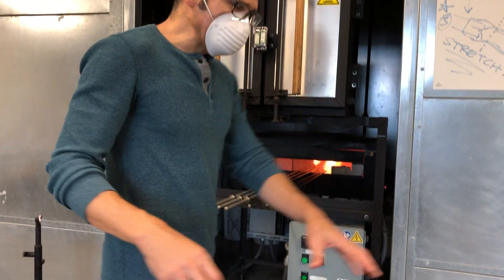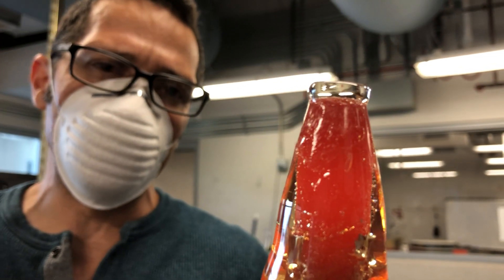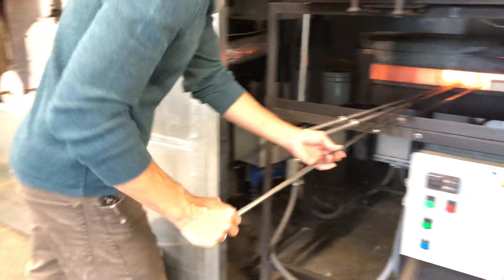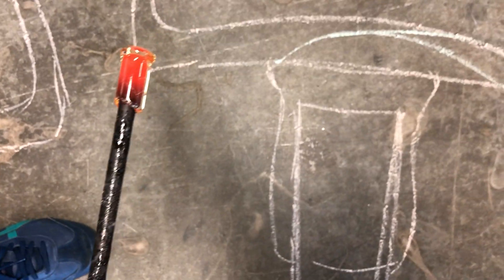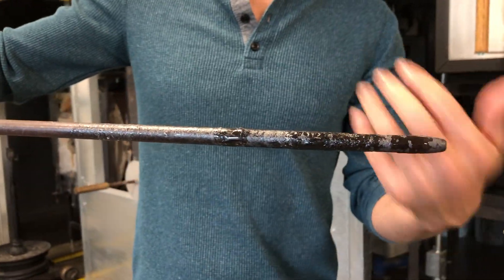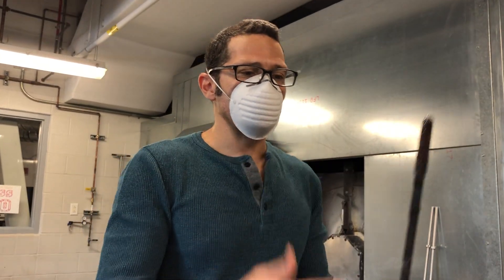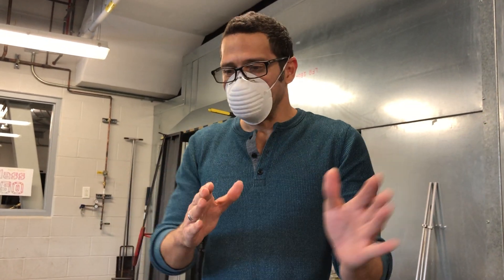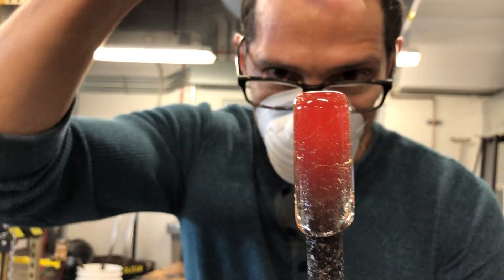Punties 2: How to Avoid Common Punty Problems for Glassblowing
Troubleshooting the Punty. Includes a demonstration of making a simple, effective punty, common mistakes and how to correct them. The ultimate goal of a punty is to be so clean that it requires no cold-working when done! A good punty is a mark of hand-blown, artisanal glass, and should not need to be removed. If torching is necessary to remove sharp edges, a good punty torches quickly and cleanly.

A Punty (or Pontil or Punti) is a small amount of hot glass on the end of a steel rod that's typically attached to the bottom of an object—for example a cup—and reverses its axis so that the top can be opened.

Demonstrated by Professor Davin Ebanks at Kent State University.